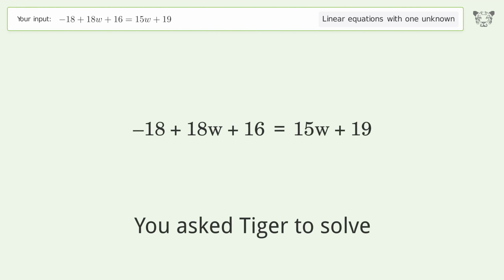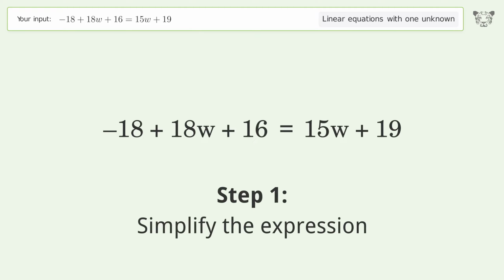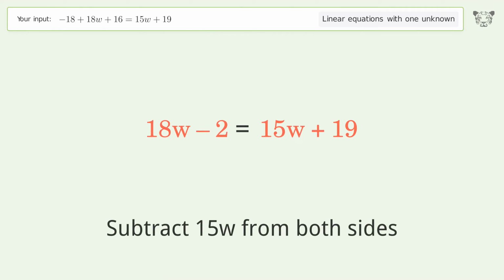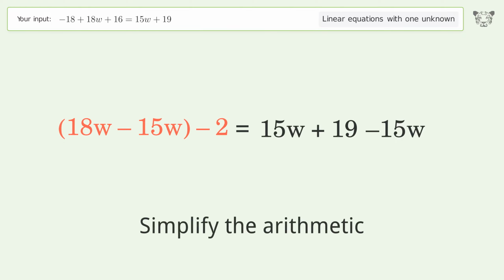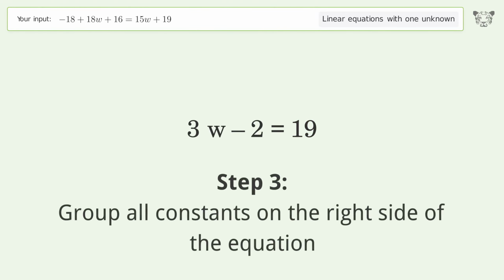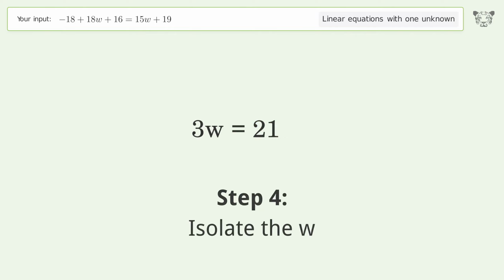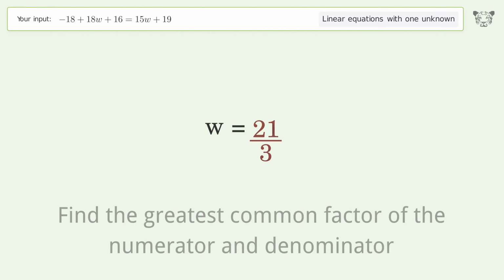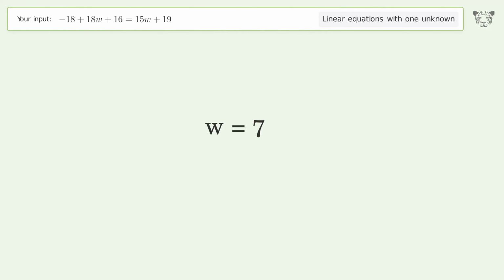Solve -18+18w+16=15w+19: Linear Equation Video Solution | Tiger Algebra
Struggling with -18+18w+16=15w+19? Watch our step-by-step video on Tiger Algebra to master this linear equation effortlessly.